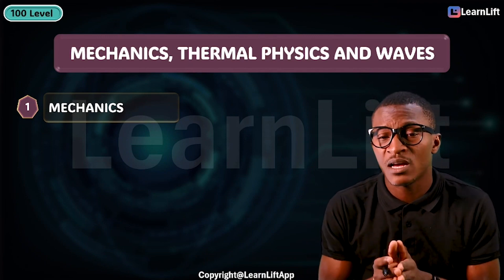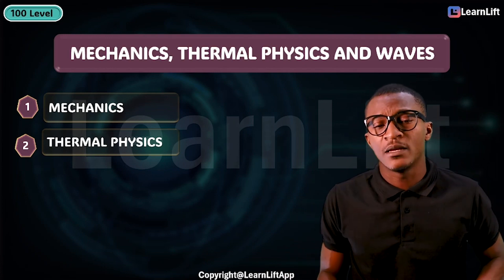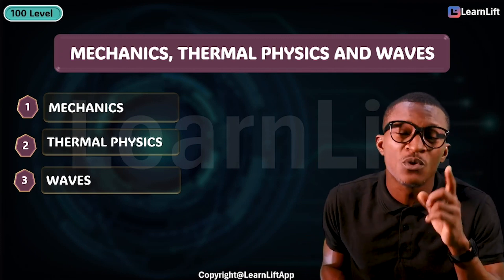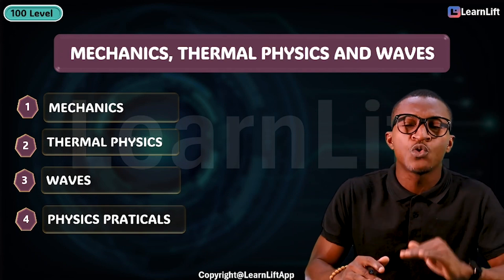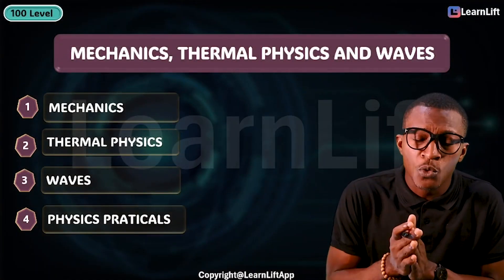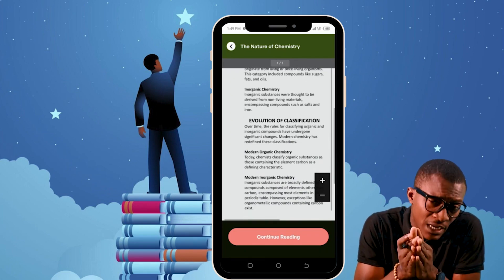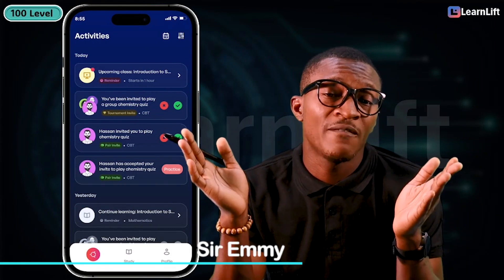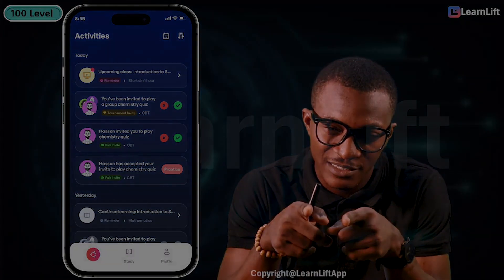PHYSICS 100 LEVEL COURSE OUTLINE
Title: "Foundations of Physics : 100 Level First Semester Course Outline